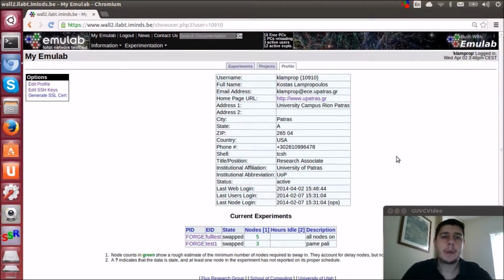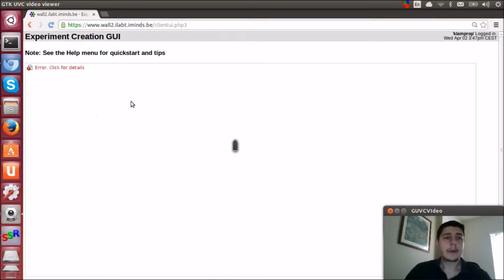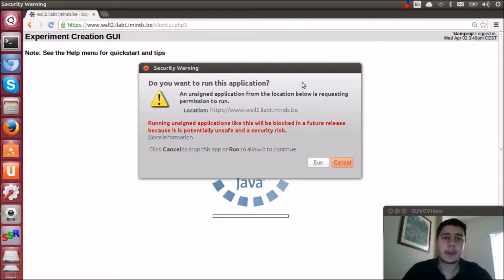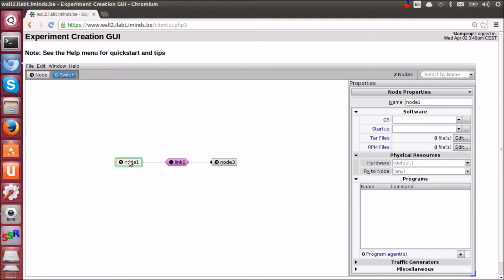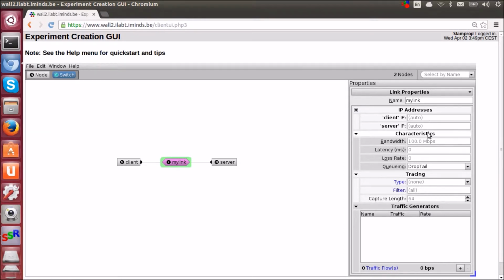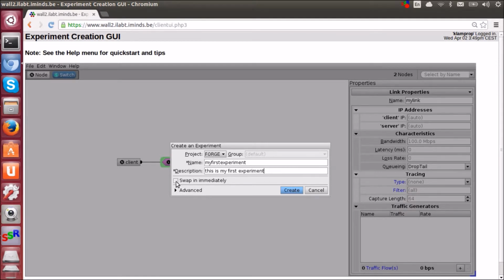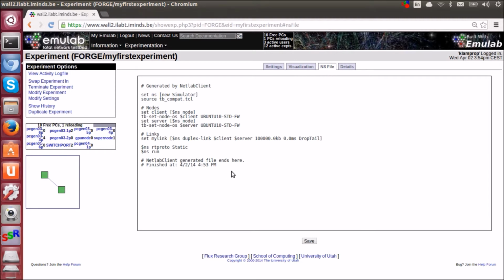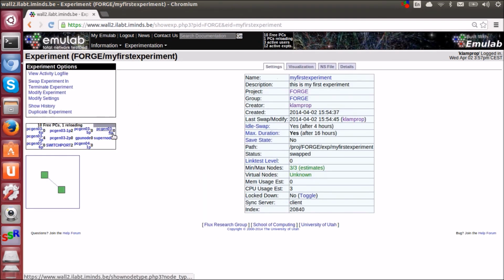TCP congestion control exercise 2/9